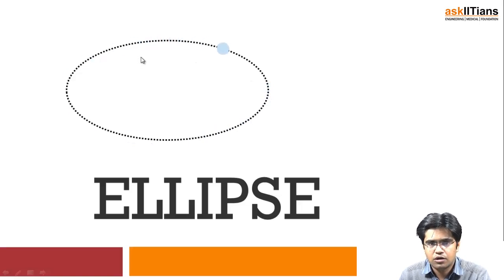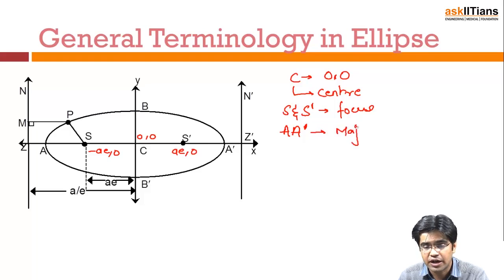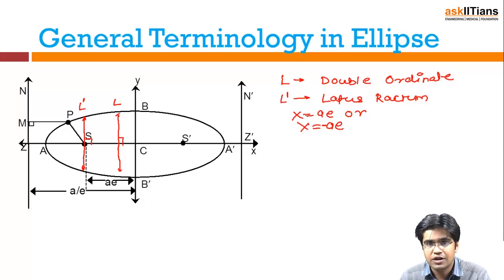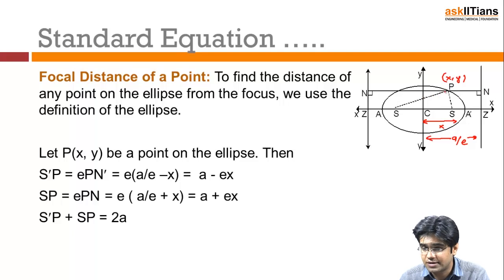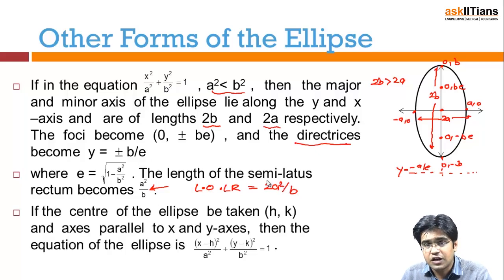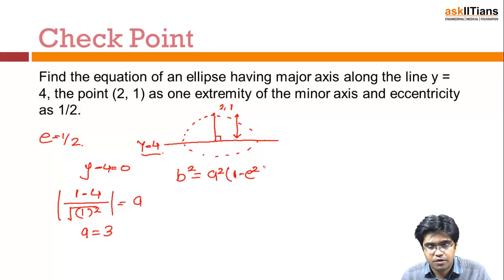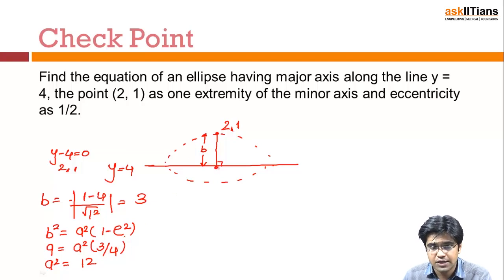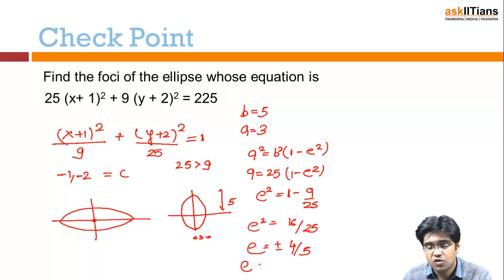Introduction to Differential Equations|Lecture-1|Maths|Grade 12 |JEE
Yash Baheti sir has explained  Differential Equations | Introduction to Differential Equations

For more information on Permutation and Combination, refer to our revision notes on JEE Math